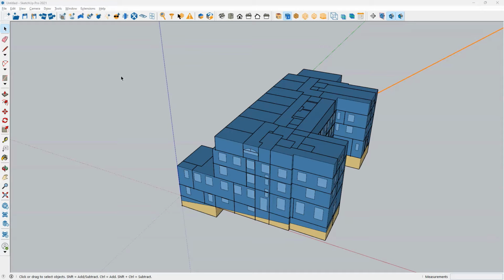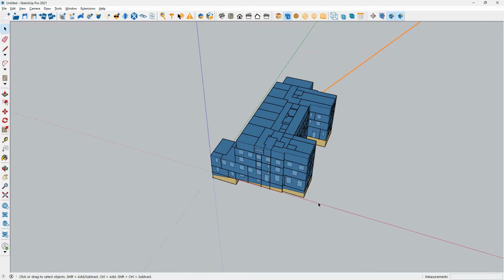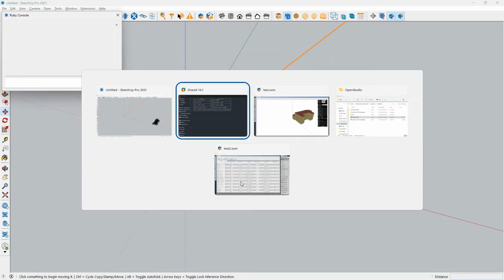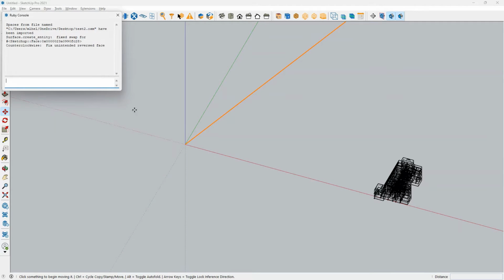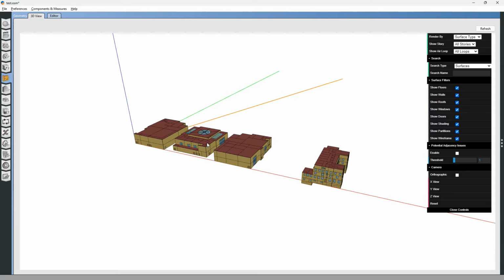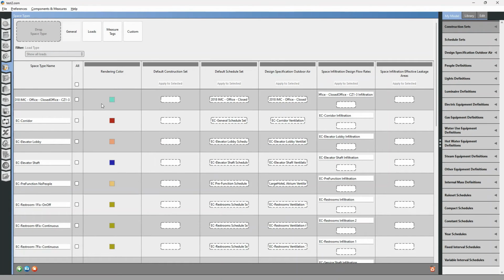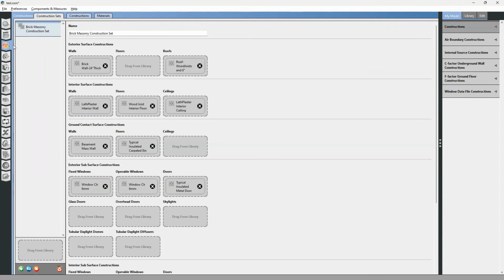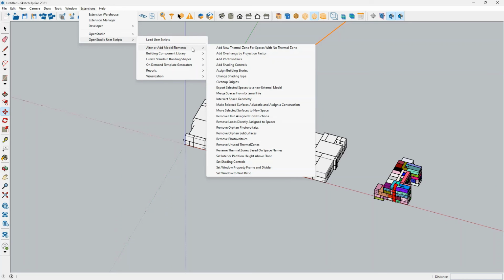OpenStudio SketchUp - Merge Spaces From External File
In this episode, we discuss the OpenStudio user script "Merge Spaces From External File".  It is used to import geometry and space type information into an existing OpenStudio model for further analysis.  This measure is useful for combining buildings into a large campus model for analysis of shared HVAC systems such as a central heating or cooling plant.

Transcript:
The next user script we are going to look at is, again, located under Extensions, OpenStudio user Scripts, alter or add model elements. It is called Merge Spaces From External File.
This is a handy script that you can use if you want to model a large campus with multiple buildings.
We have one building in this osm file. And we have some other buildings located in some other osm files.
So, you can import those other buildings into this model.
Then, you could model the whole system as a campus centralized system for example.
The first thing to note when you import other buildings is it is going to drop the buildings on Origin zero zero zero.
You should move your existing building over to make room for the new buildings.
We will go to Extensions, OpenStudio User Scripts, Alter or Add Model Elements, Merge Spaces From External File.
We are going to select this test2.osm building (it has multiple buildings in it).
We will click Open. We can quickly take a look at test2.osm. It is composed of three buildings.
You can see that it has several thermal zones in it. It also has some HVAC systems assigned to it.
One thing to note...it looks like it...has imported successfully...
One thing to note; when you import the buildings into your osm file, it will only import the spaces.
It will not import thermal zones and it will not import HVAC systems.
That is something that you have to take care of after the import. That is because HVAC systems and thermal zones are a part of energy plus.
Open studio is geared more towards spaces, and loads within the spaces, the scheduling, and the materials and constructions.
You can see that it has now successfully imported. If we go to the Render by Thermal Zone tab, you can see that the imported building does not have any thermal zones assigned to it.
Click save. If we open up our model, you can see that it has imported that building into our model.
Again, like I said, it does not import the thermal zones and it does not import the HVAC systems.
Another thing to note...let us go to the imported building...this is the building that we imported...
You have to have your loads, schedules, and constructions assigned at the space type level.
You will note that this imported building did not have construction sets assigned at the space types level.
Also, on the spaces tab, we did not have construction sets assigned to the individual spaces.
That is because in this model, the spaces were assigned at the facility level.
Because they were assigned at the facility level, they did not get imported to the combined model.
You will see that if we go to the construction sets tab, this three building model had an EC Construction Set in it.
If we go to the combined model, you will note that it did not bring in that EC Construction Set.
That is because we did not have that construction set assigned at the Space level; not on the space types tab or the spaces tab.
Before you import to combine models, you will want to assign those construction sets, schedules, and loads to the spaces.
You can assigne them either at the space types or the spaces tab. You would go to my model, construction sets, and then bring in that construction set.
And assign those prior to importing it into the combined model.
So, that is what that function does. It is Extensions, OpenStudio User Scripts, Alter or Add Model Elements, Merge Spaces from External File.